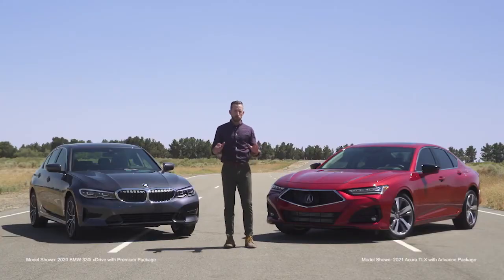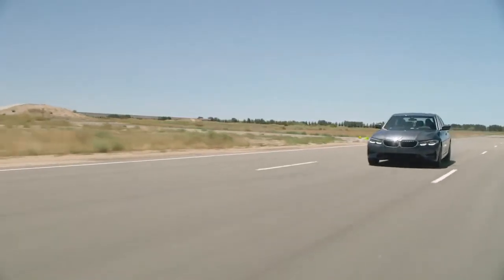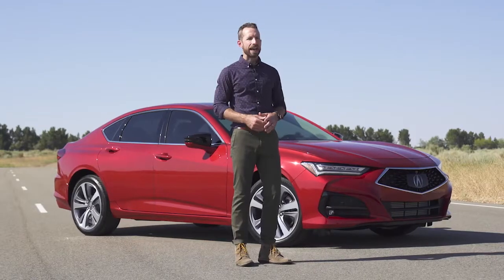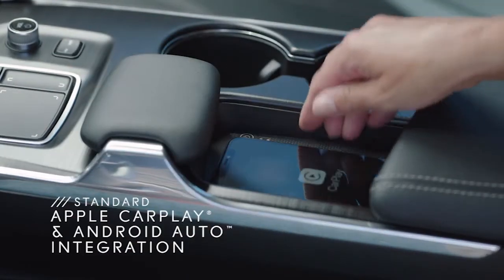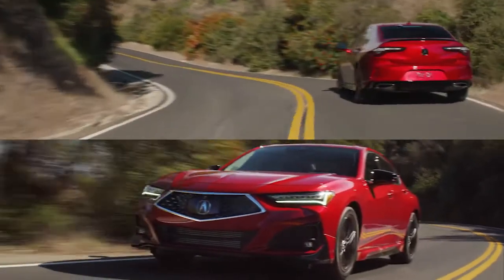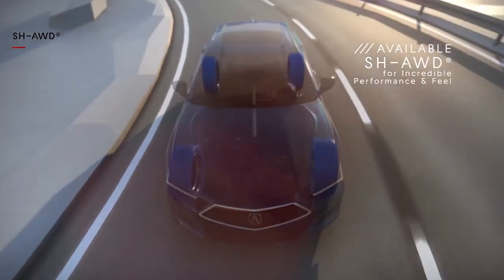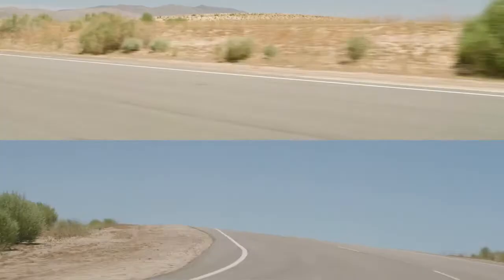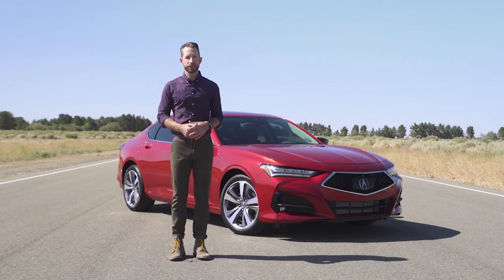2021 BMW 3-Series Vs 2021 Acura TLX Review & Comparison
2021 Acura TLX Ready to Compete with 2021 BMW 3 Series

Looking for a helpful video review of the 2021 BMW 330i vs. the 2021 Acura TLX? Check out this head-to-head comparison to see which of these performance sedans really delivers. Join car enthusiast Bradley Hasemeyer as he points out performance pros and cons on a desert test track. This informative video also provides key insights and impressions of both interior and exterior features.

Both BMW and Acura are top luxury car brands that offer midsize sport sedans. But which of these two performance vehicles should be at the top of your shopping list if you’re looking for a thrilling ride at a great value? We’ll review what it’s like drive both cars and give you helpful performance comparisons. How do these two midsize sedans handle? We’ll review the drivetrains, engines, transmissions and more for both the BMW 330i and the all-new Acura TLX.

This video also sheds light on the styling differences between the BMW 330i and the Acura TLX—from the front grilles to the exhaust outlets. We’ll also take a look inside both luxury sport sedans and review standard and optional features.

All in all, the 2021 BMW 330i and the 2021 Acura TLX are both great vehicles. Watch this video review comparison now to see which of these two luxury sedans belongs in your driveway.